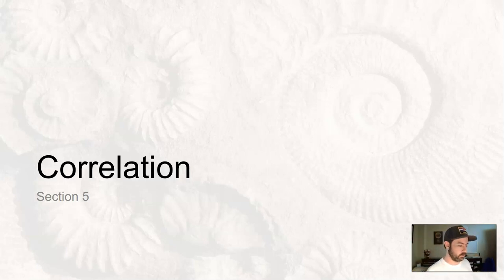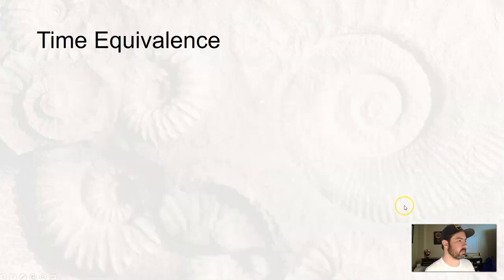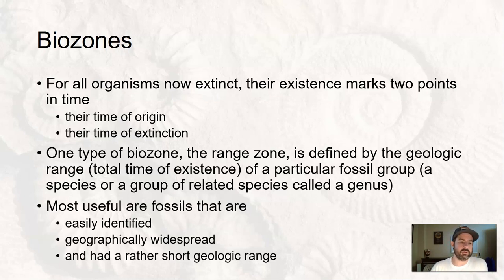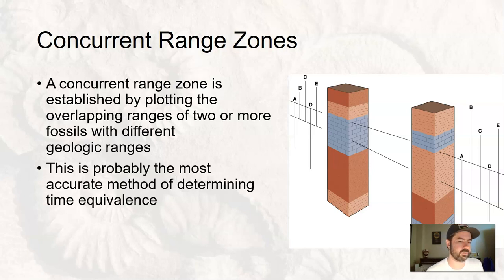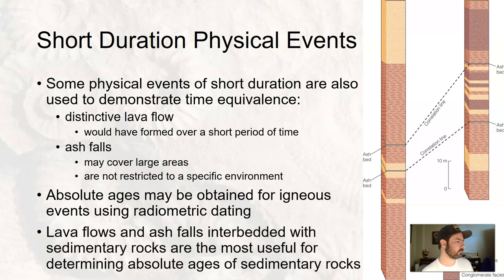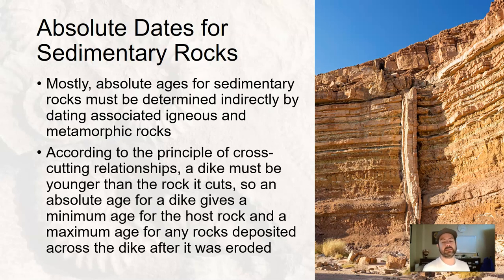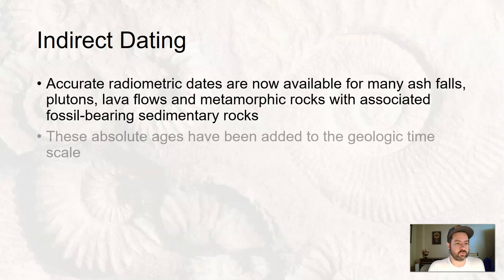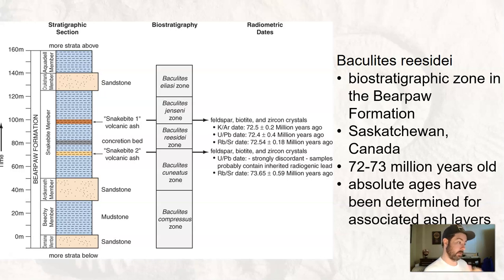GLG102IN Online - Unit 5 Section 5 - Correlation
Historical Geology
Estrella Mountain Community College